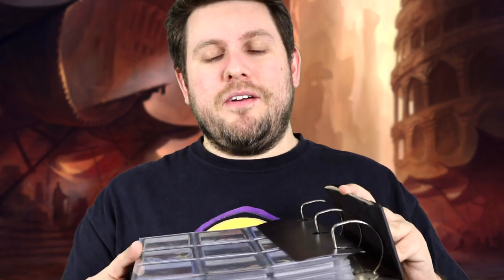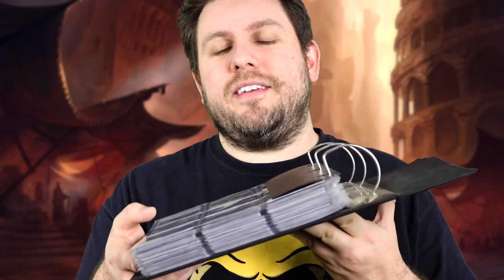Complete More MTG Trades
Getting sick of trying to trade your MTG cards, but nothing ever materializes? So was I. People would look through my binder, but cards would never trade hands. One day I started moving cards around in my trade binder, and suddenly, trading cards was made easier.
Here is what I do to make sure my MTG Trade binder is order so that MTG cards switch hands more often than not!

Our current VOD schedule:
Magic: The Gathering (MTG): Monday, Wednesday, Saturday
Video Games: Thursday,
Board Games: Friday

Our Live Streams happen EVERY DAY from Wednesday to Sunday at 9 PM EST. If you want to know what we are streaming, check out our pinned Tweet on Twitter, or hit us up in the comments!